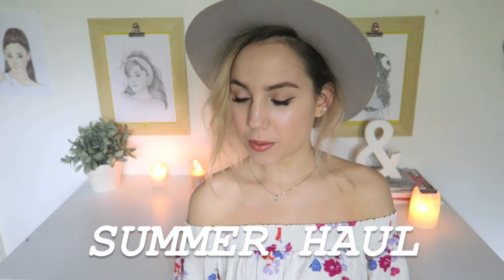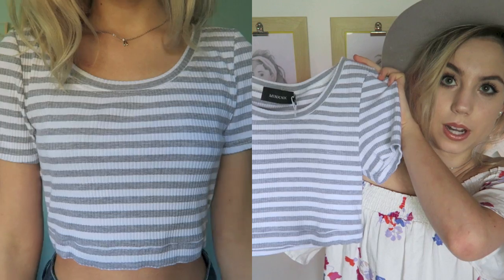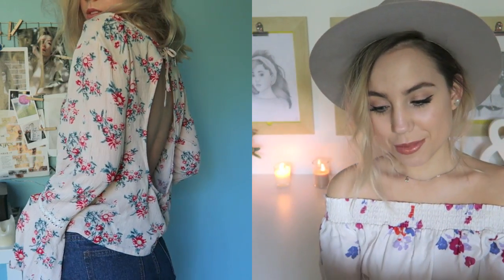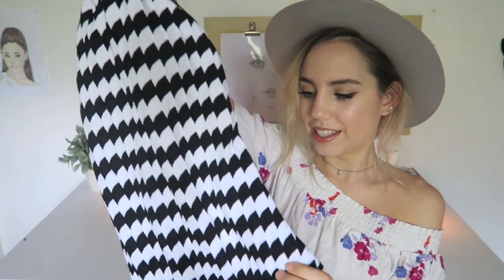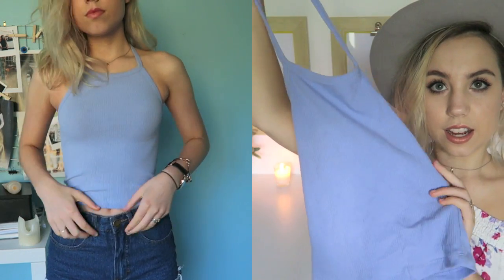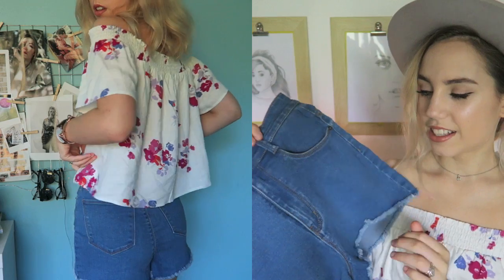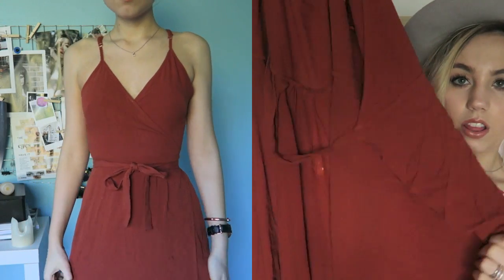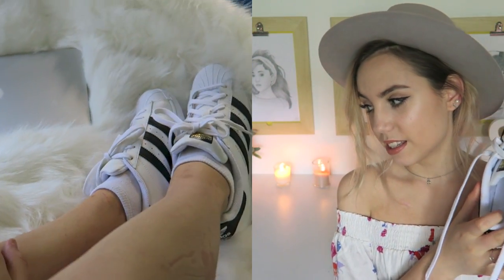SUMMER TRY-ON HAUL || Minkpink, Glassons, Adidas + More ♡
YOOOOO I HOPE YOU LIKE DIS LEMME KNOW IF U DO ♡

++FOLLOW IZZY++